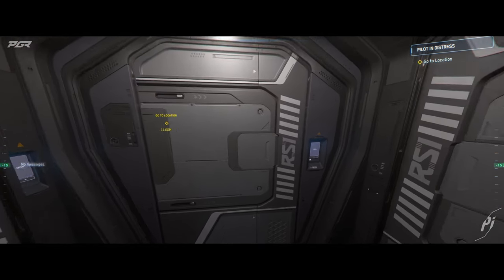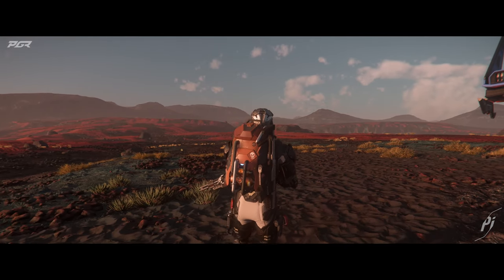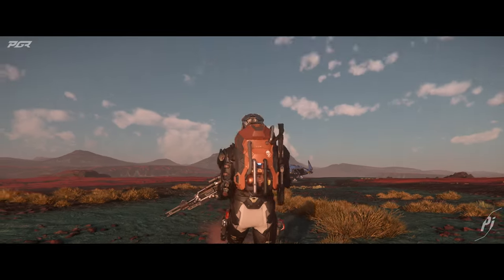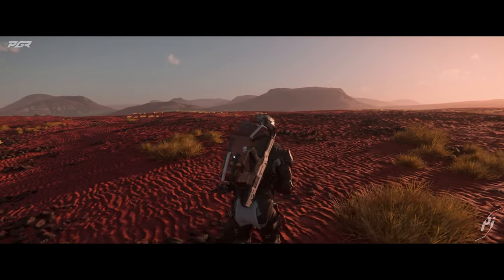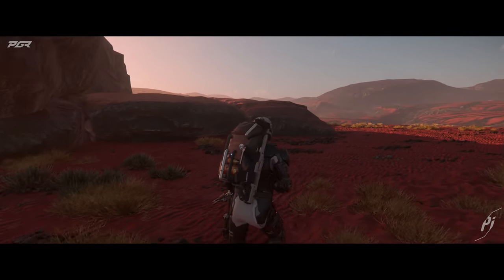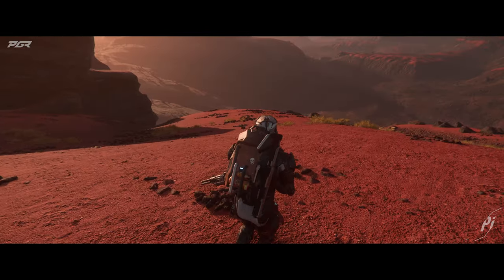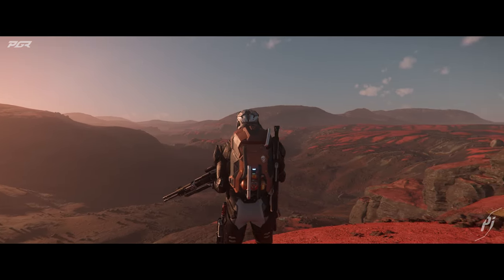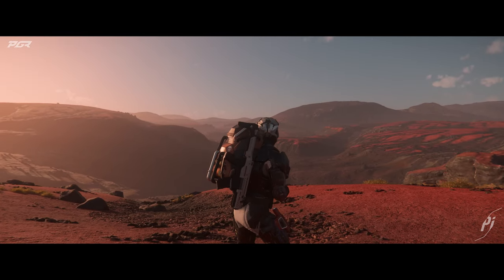Visiting Monox & Exploration Gameplay - Star Citizen 4.0